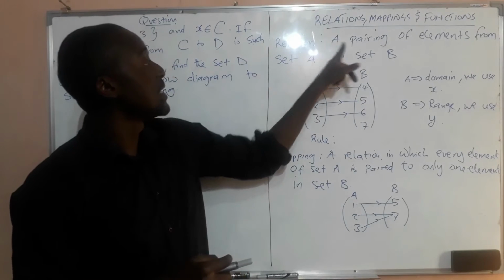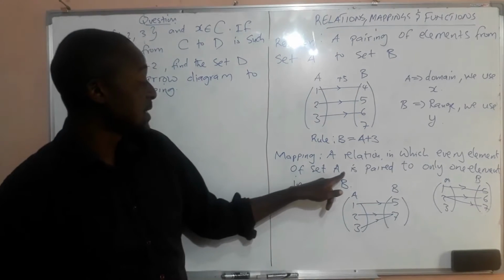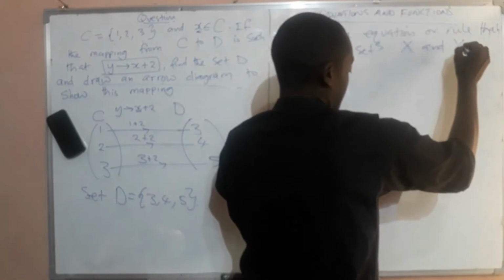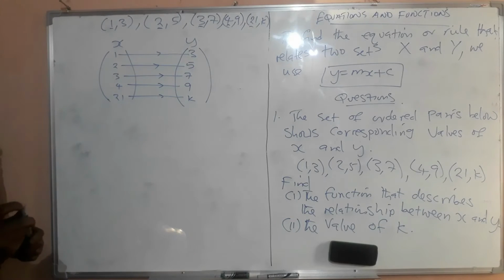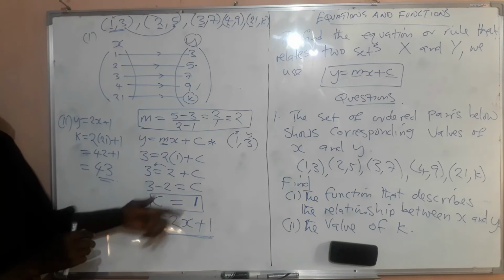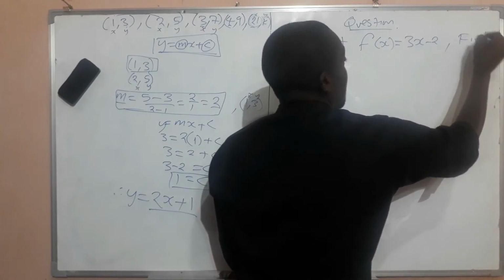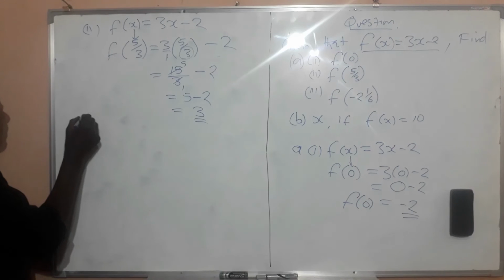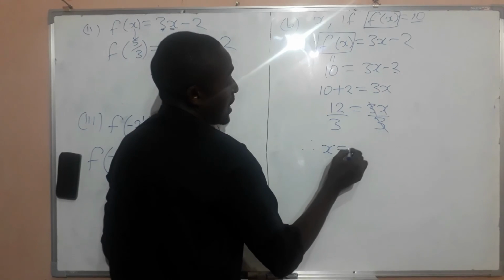Relations, Functions and Mappings(Grade 8 and 9).